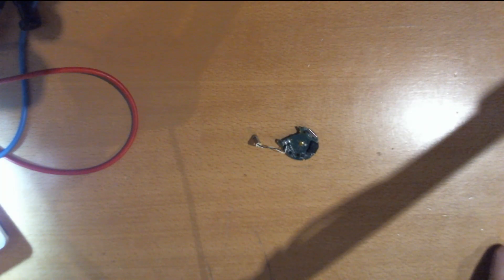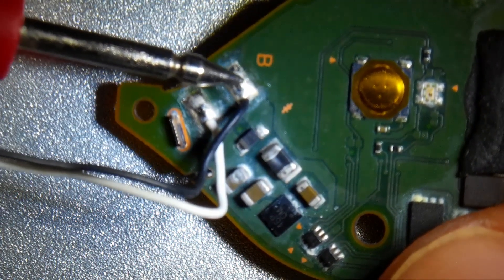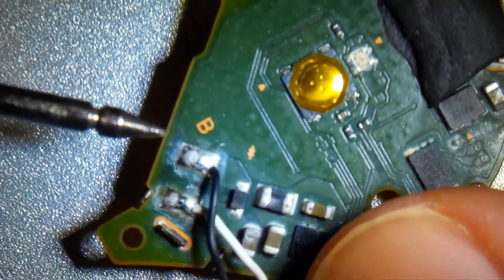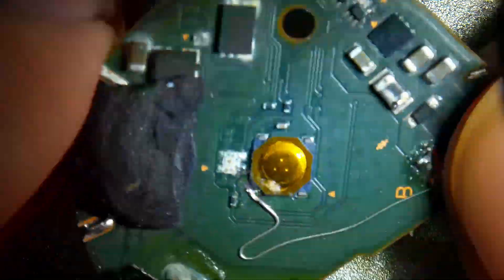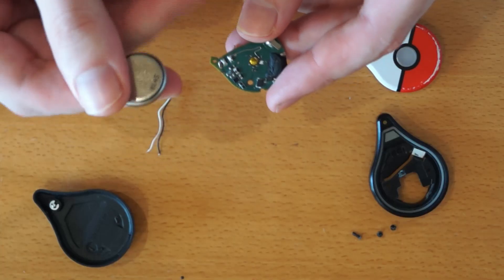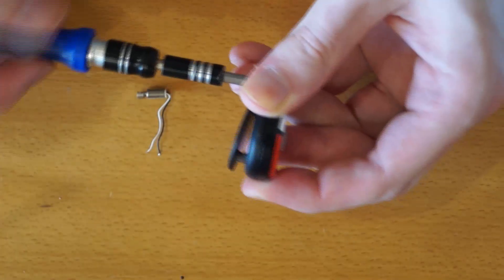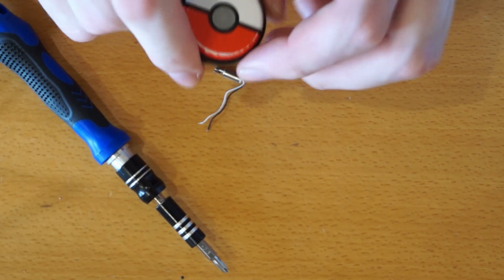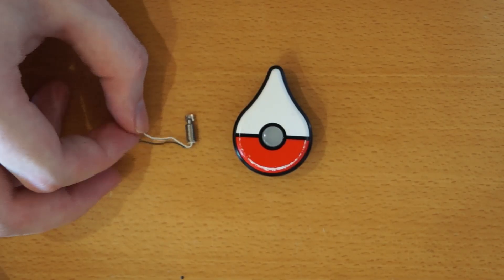Pokemon Go Plus Autocatch Hack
I've successfully reverse engineered the circuit of the Pokemon Go plus and implemented an autocatch feature. The device seem to work better now with fewer disconnects.